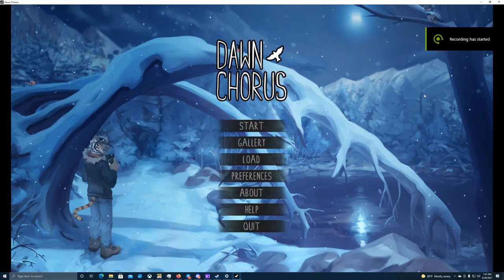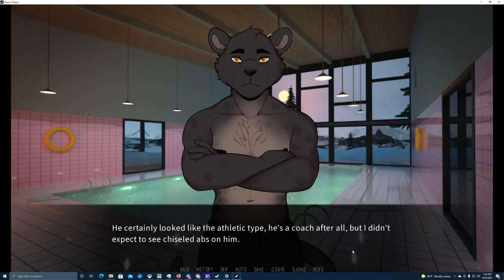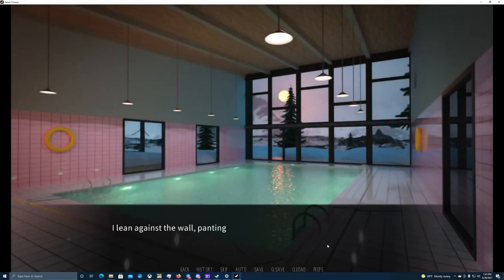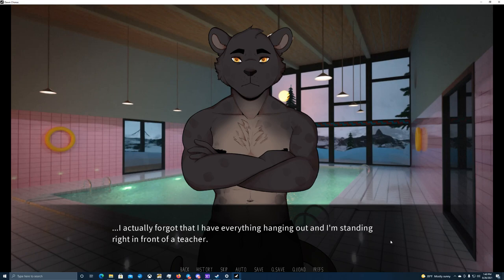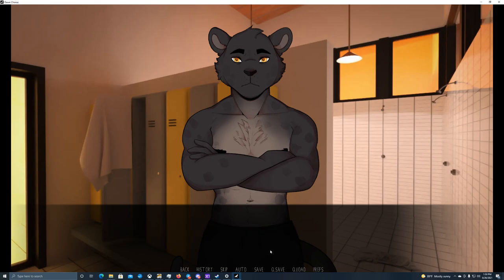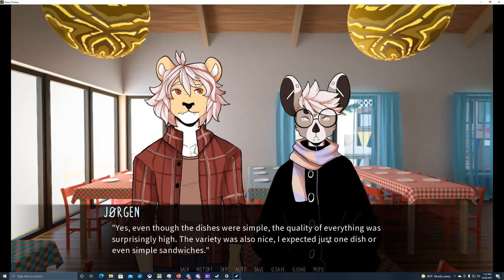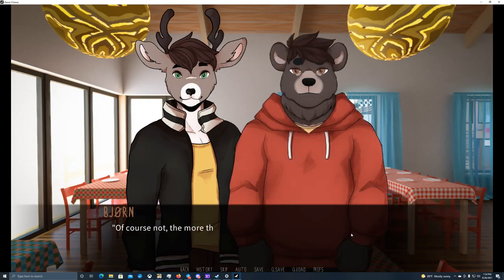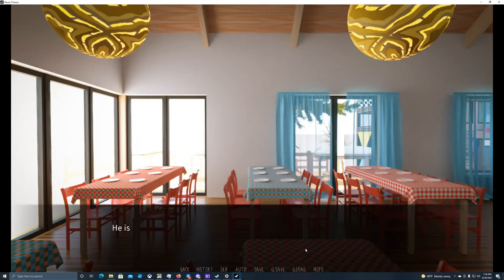Going For a Swim- Dawn Chorus| Devon's Path #8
Devon is such a cutie when he's blushing!

Seems Carvine forgot his clothes before he went to the pool, and caught poor Devon off guard! Rune doesn't mind though, in fact I'd say he likes how Devon reacts.